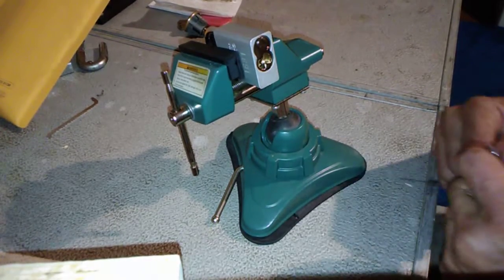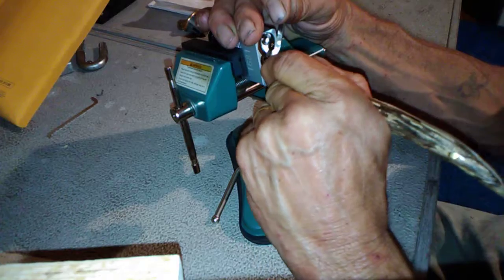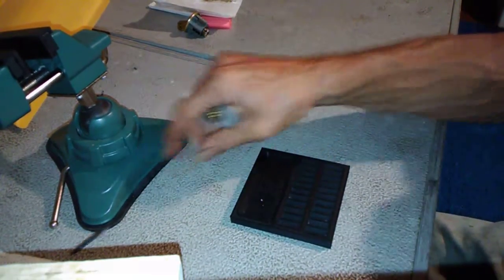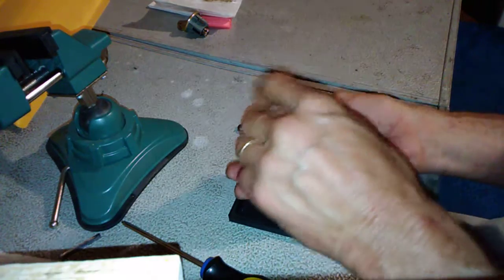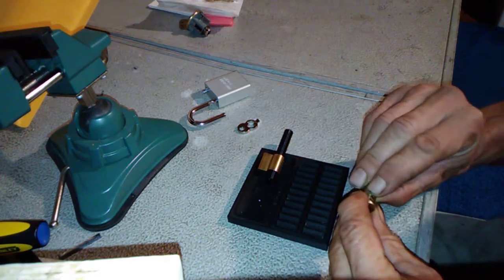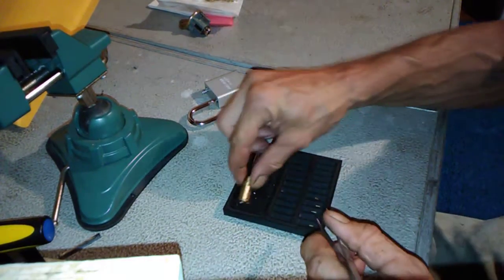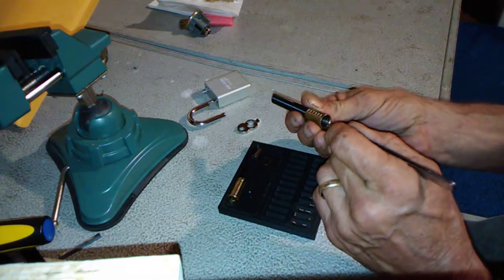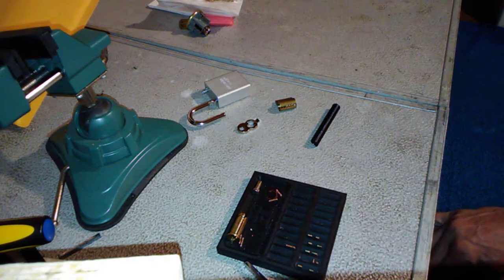17 stocklock Sunday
American lock picked and gutted